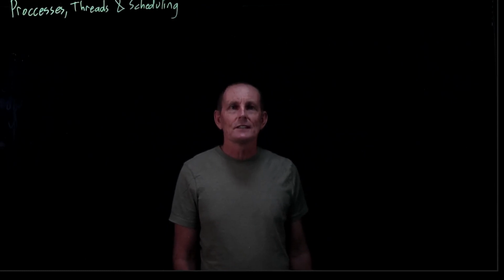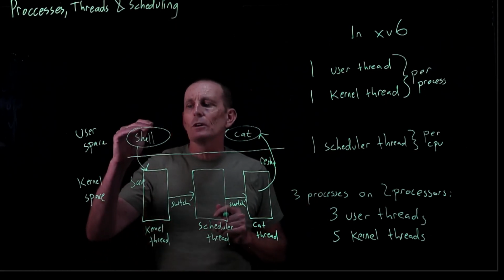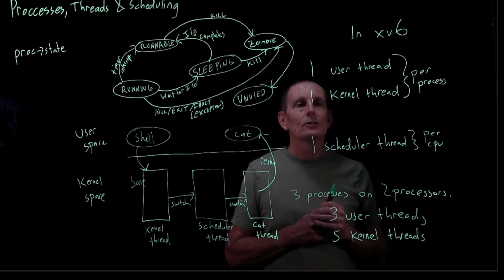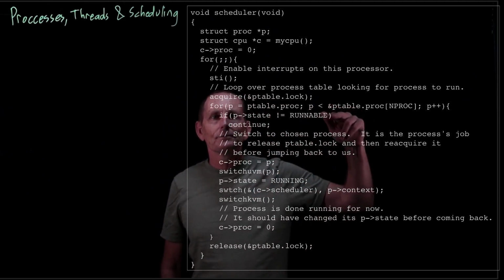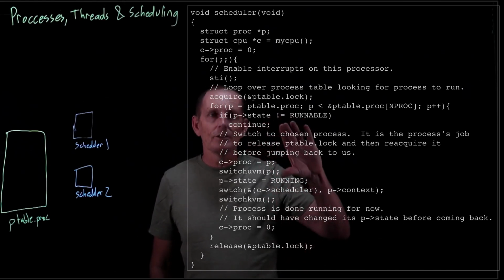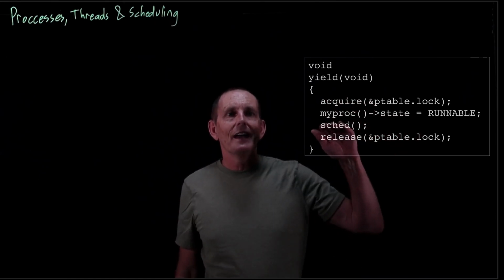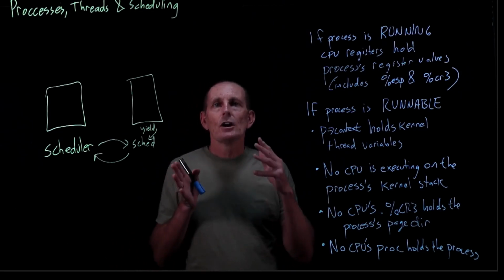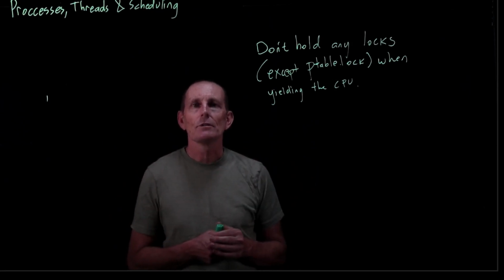CS 134 OS—9: processes in xv6